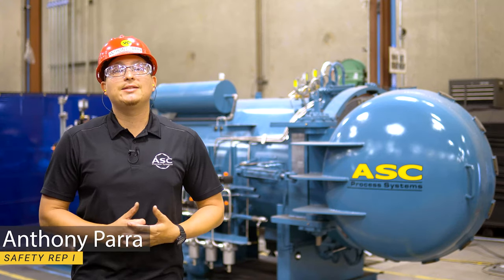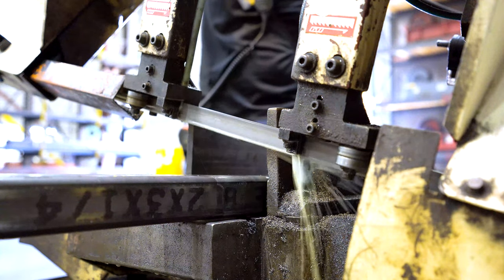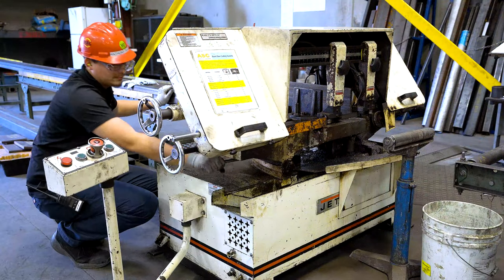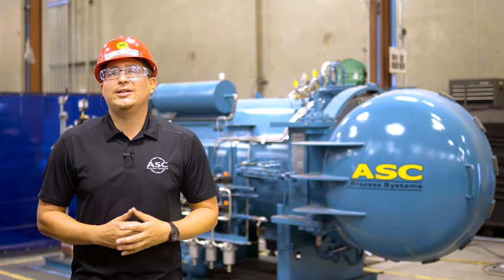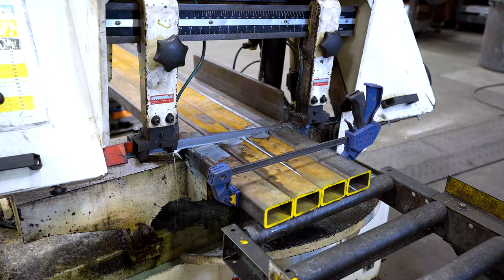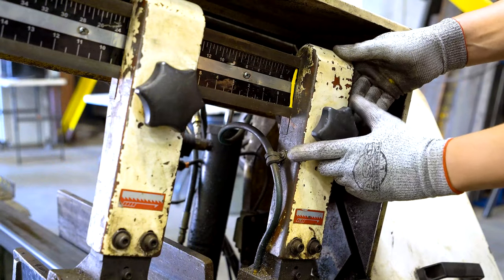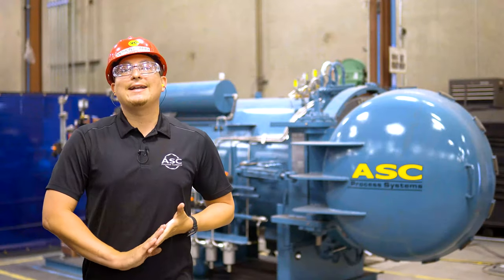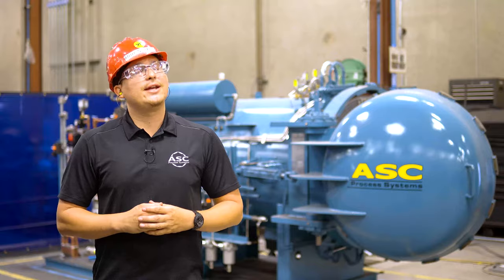How to Use a Horizontal Band Saw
Bandsaws are great tools for cutting long stock materials, including metals, wood, and PVC. In this video, Anthony demonstrates how to clean, set up, and use a floor standing horizontal band saw safely.